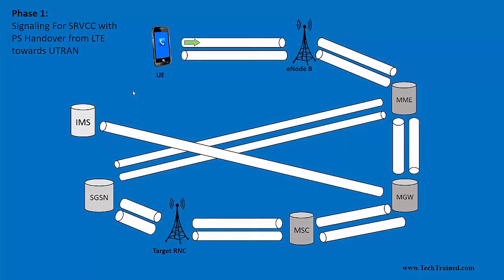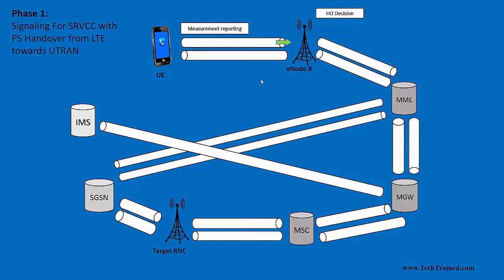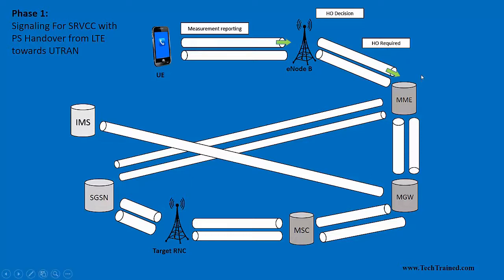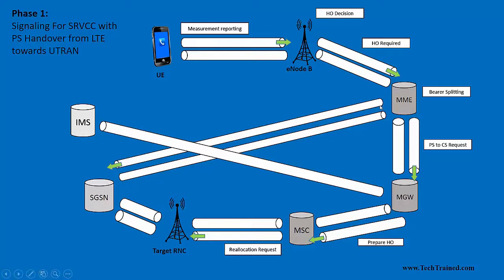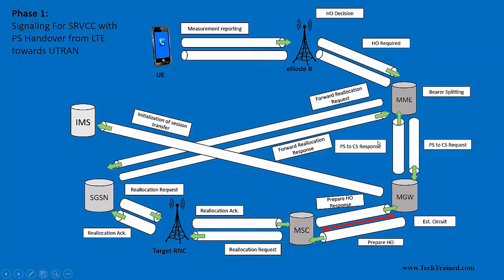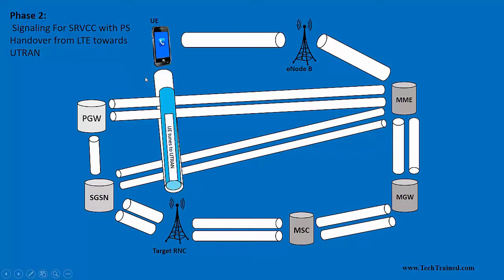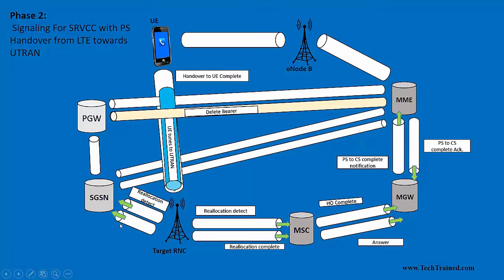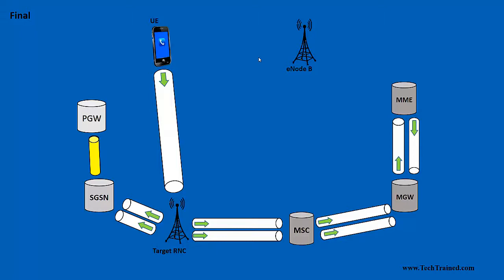Copy of Single Radio Voice Call Continuity (SRVCC)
A brief overview explanation of how SRVCC works. This specific example assumes that SRVCC procedure will make sure LTE (PS + Voice) call is seamlessly transferred to UMTS successfully.